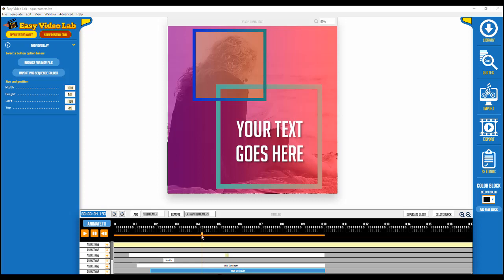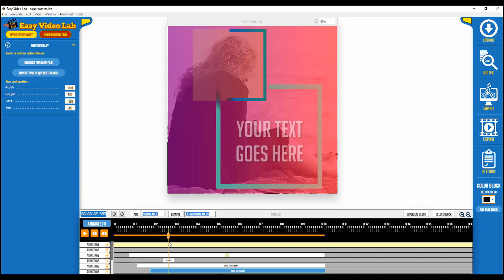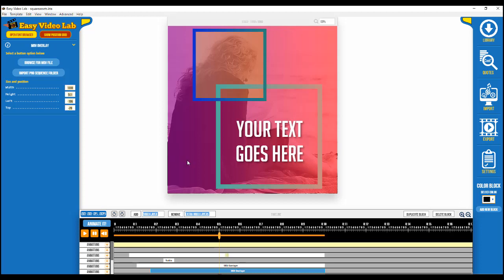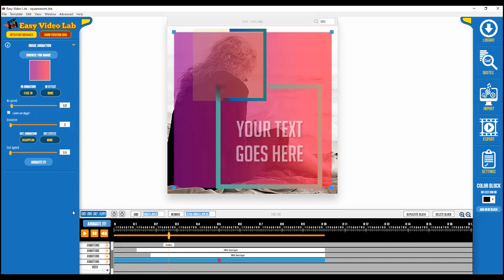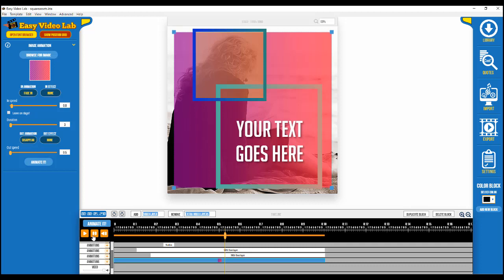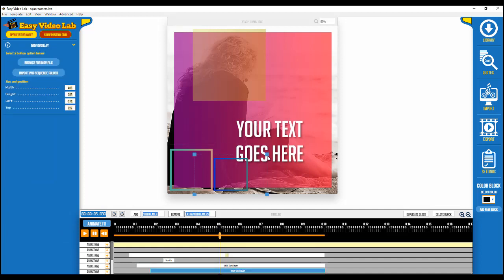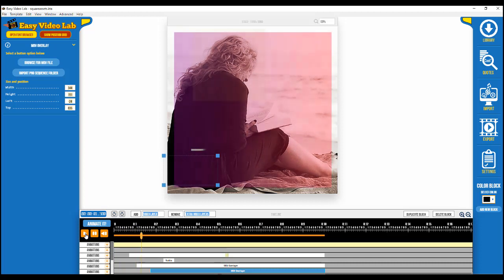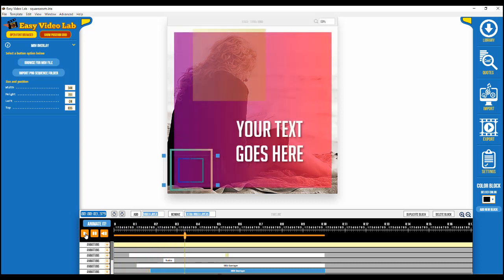EASY VIDEO LAB TUTORIAL for the DuoTone Toolkit - Ideas for Using the Square Assets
EASY VIDEO LAB TUTORIAL for the DuoTone Toolkit - Ideas for Using the Square Assets. This tutorial talks about using some of the square duotone assets in various ways for your Easy Video Lab videos. They are just a very small part of my new product I just released.

The other tutorial videos for this product are in this playlist -

---NEW---
I'm excited to announce a new video assets product I've been working on for weeks. Well over 300 DuoTone backgrounds and transparent overlays are in my latest product - the DuoTone Toolkit. It includes many ready-to-use overlay designs for you to put your image or video in the background, and your text on top. Also included are duotone designs for lower thirds and titles, and other animated elements. There is a wide variety of duotone color combinations to fit your video project style. Plus, I've created 8 Easy Video Lab templates that are ready to use for your project or for inspiration.

I consider this massive collection to be an important set of building-blocks for many of my future video designs.